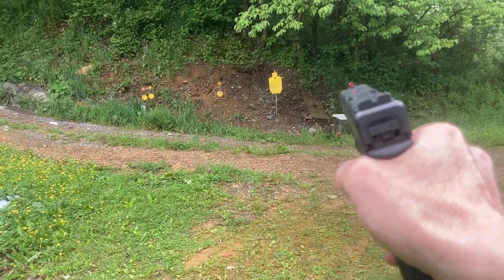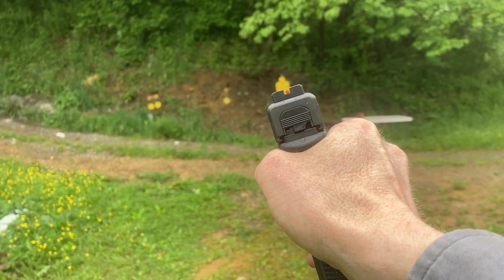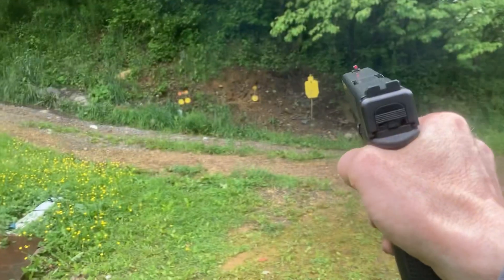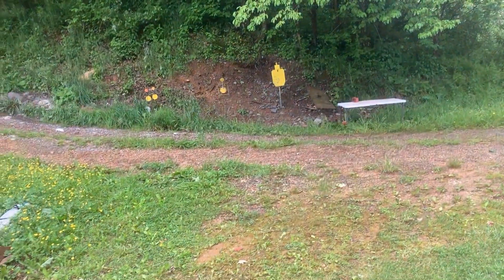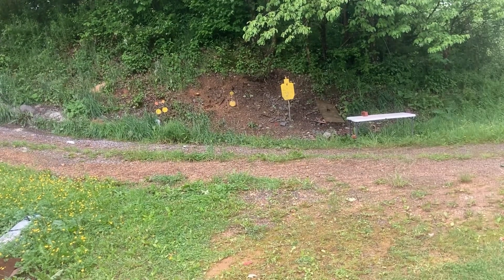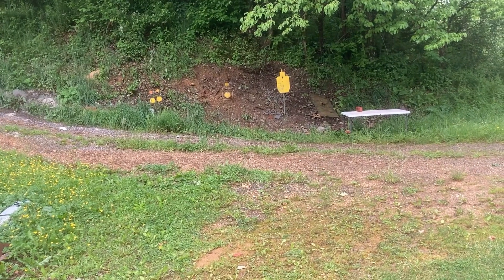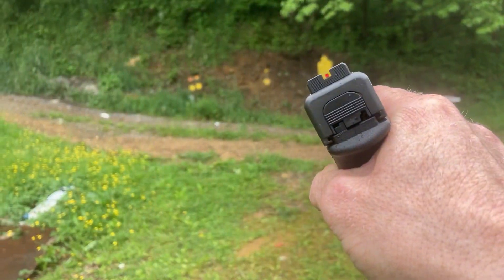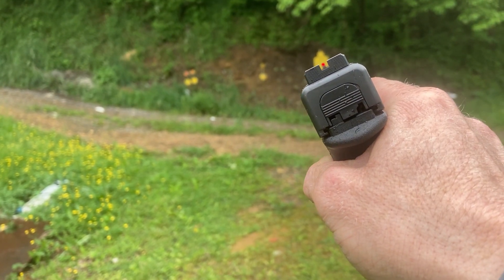Dawson Precision Sights On Glock 20